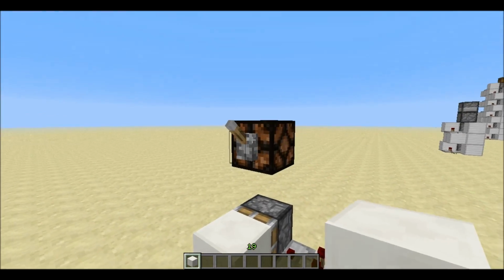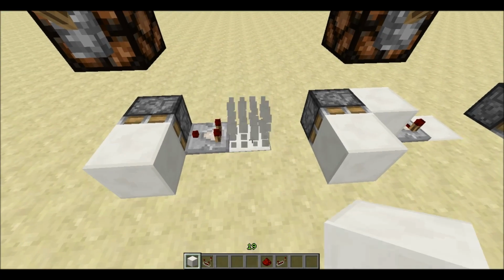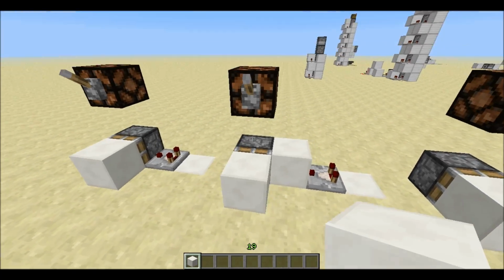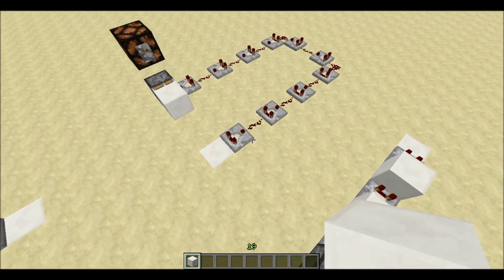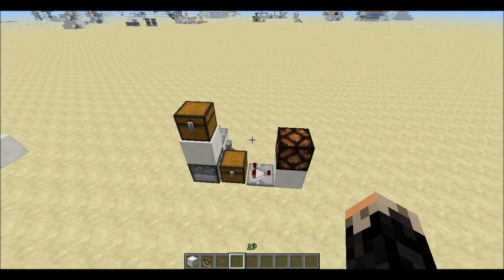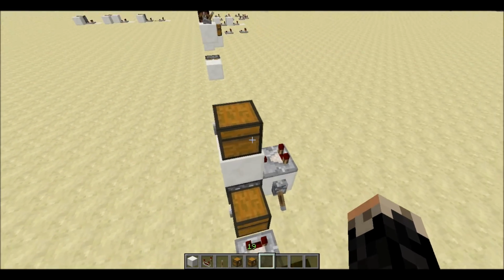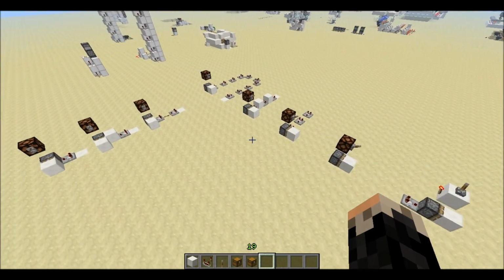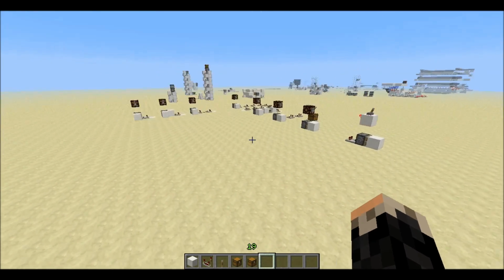Transfering Block Updates 1.5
~~Show some support by leaving a rate and a comment~~

Today i found out that comparators can transfere a block update!
not as a redstone signal. but the update itself.
So this is me showing you how it works and a few ways of how to use it.
Done in the 13w06a snapshot